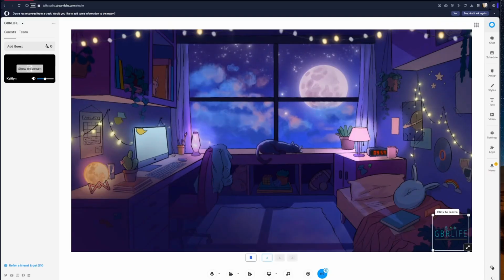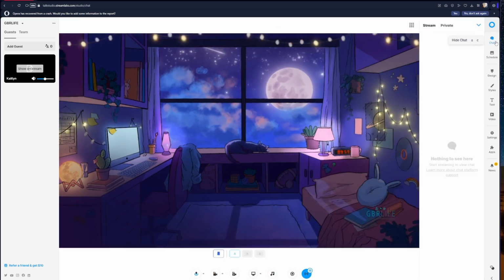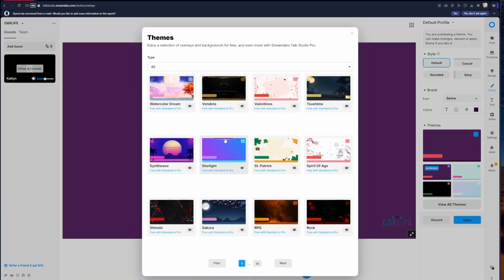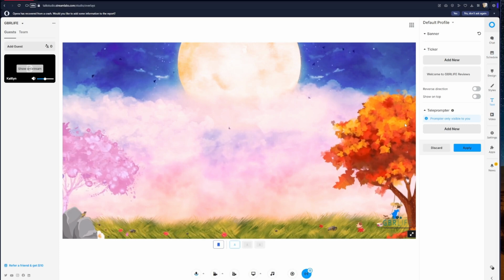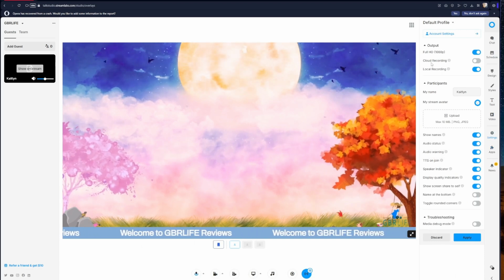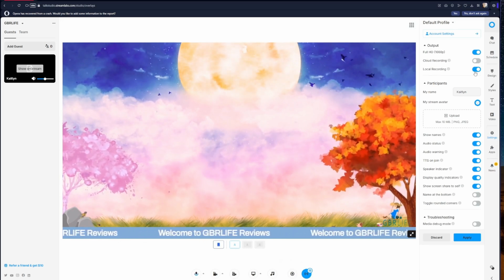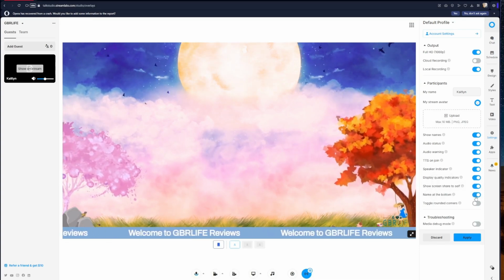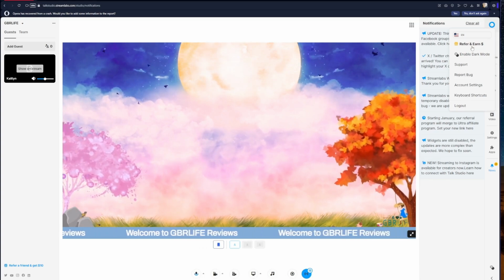Talk Studio Review: Livestreaming Made Easy or Just Hype?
What if I told you that you could go live on YouTube, Facebook, LinkedIn, Twitch, and more—from one browser tab, no downloads needed? Sounds like a dream, right? Today on GBRLIFE Reviews, I’m diving deep into Talk Studio by Streamlabs to find out if it’s the livestream shortcut we’ve all been waiting for... or just another shiny tool with no real power behind it.
If you’re tired of complicated setups and glitchy software, this one might just change your game. I cover:
• What Talk Studio actually is
• Who it’s best for (spoiler: beginners, I’m looking at you)
• My honest thoughts after testing it
• Why this episode looks a little different—and what that means for my future content
✨ No fluff. Just real talk.
Whether you're running a podcast, managing a brand, or just getting started, this breakdown helps you decide if Talk Studio is the time-saver you’ve been waiting for—or just another overhyped tool.
👉 Like what you see? New reviews drop every week!

⏳ Chapters:

0:07 Introduction to TalkStudio
0:54 Features of TalkStudio
3:08 Inside TalkStudio Interface
7:53 Pricing and Plans
8:45 GBRLIFE Ratings
10:23 Conclusion and Wrap-Up
Let’s Connect!

💬 Have you tried Restream? Do you love it or hate it?

Talkstudio # MultiStreamingPlatform # Contentcreatortools